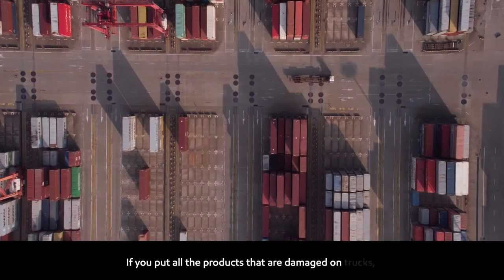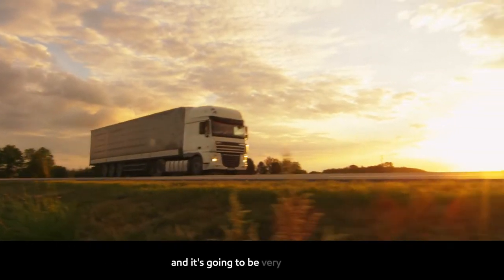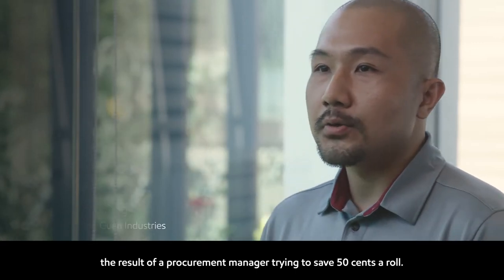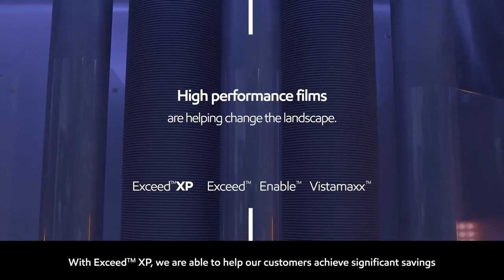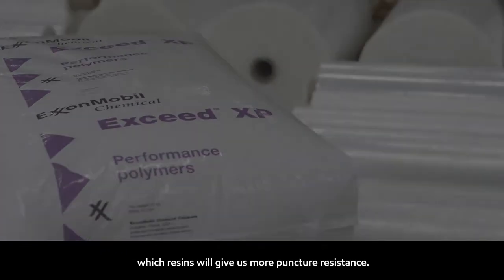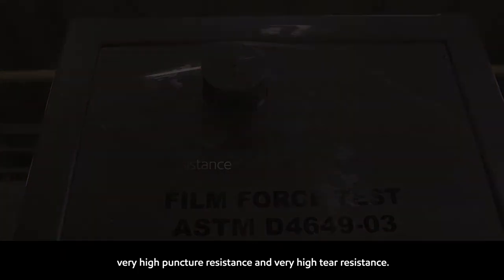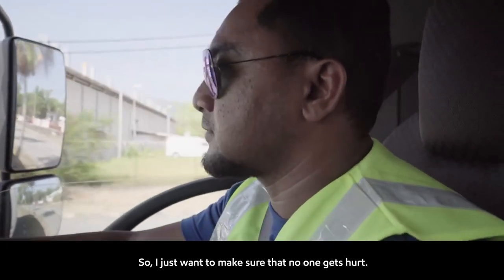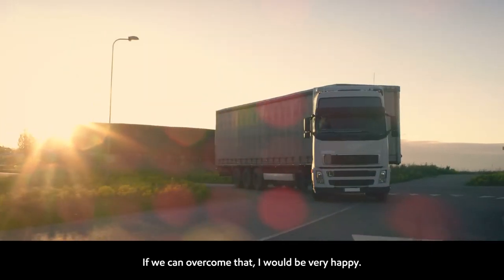High performance films for consistent load stability - joint PE/Vistamaxx stretch film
Consistent load stability can protect products and make our roads are safer. Learn how better holding force, force absorption and load lock is being achieved in sustainable stretch films due to our performance polyethylene.